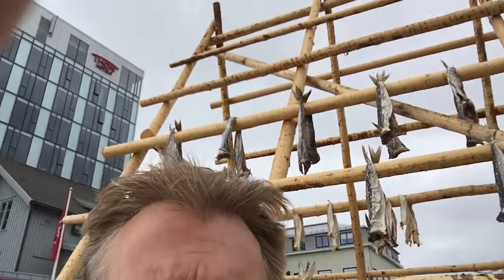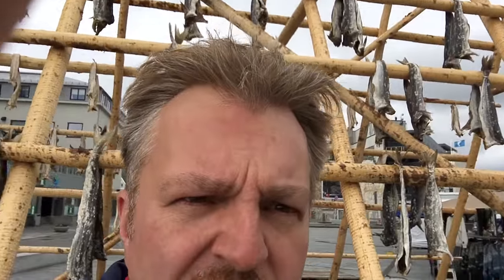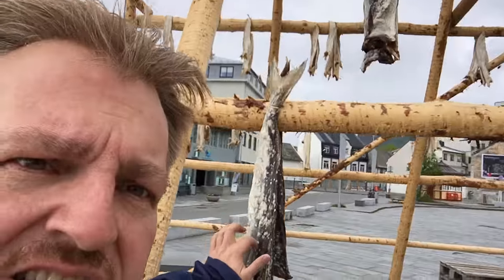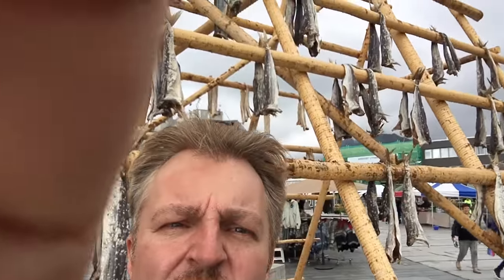Tørrfisk in Lofoten, Norway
The Norwegians dry fish. Here's how they make it.